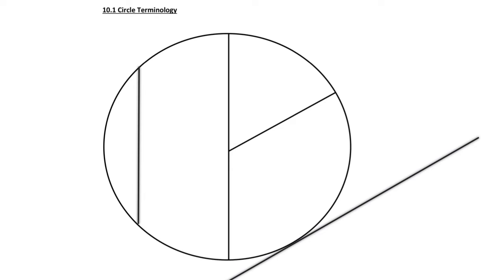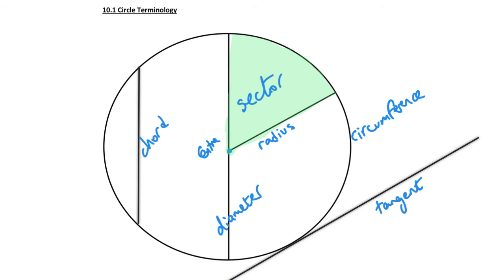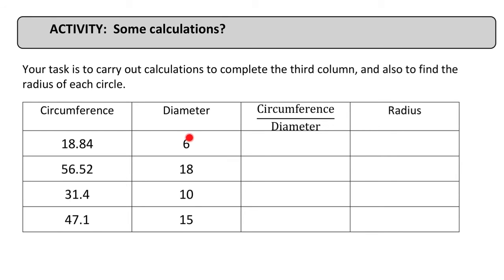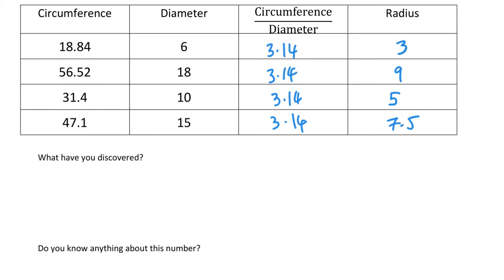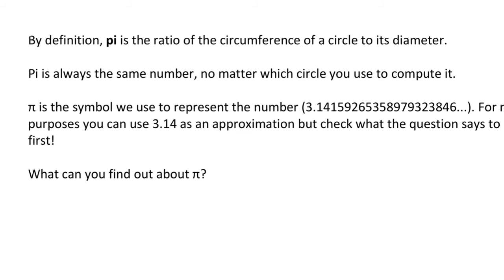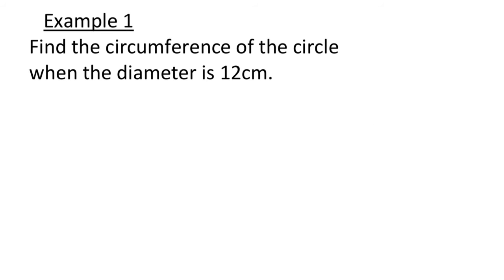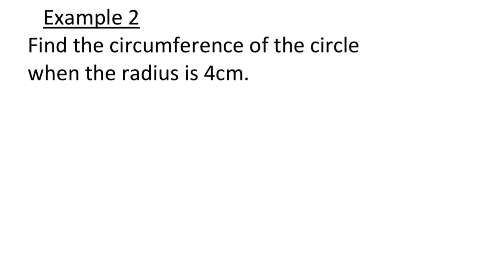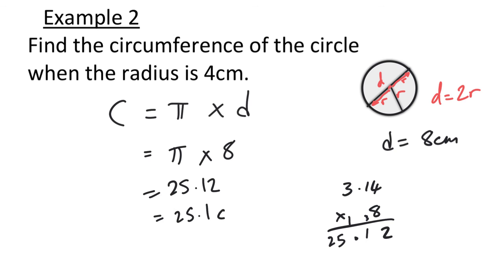Year 9 10.1 and 10.2 Circumference of a circle